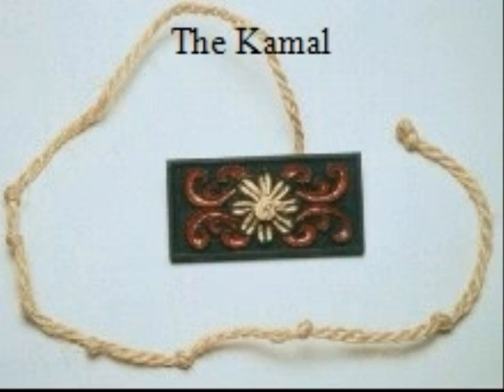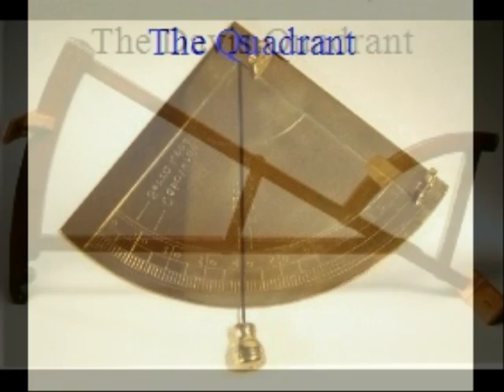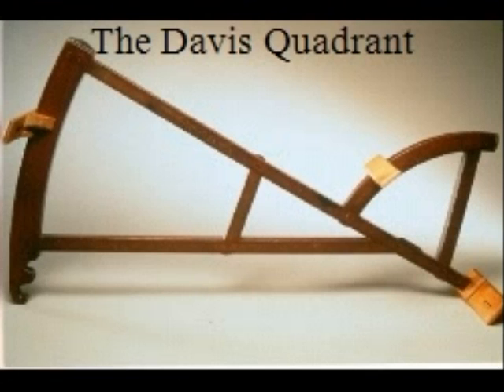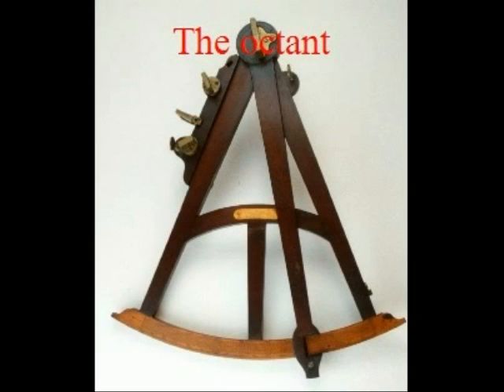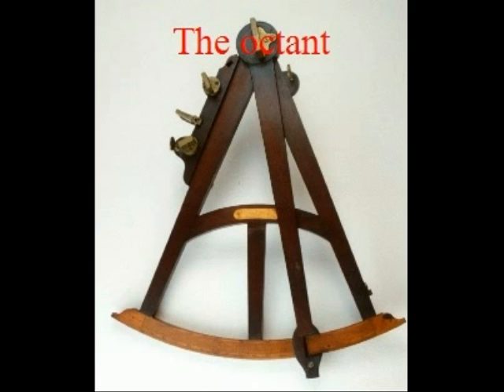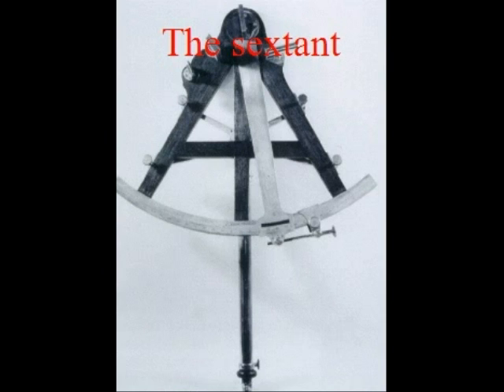Evolution of the sextant